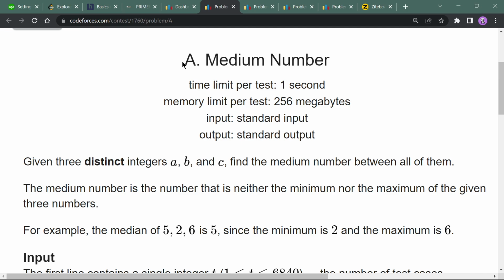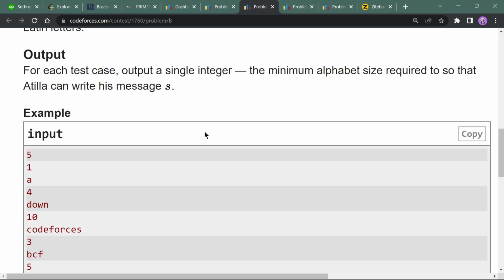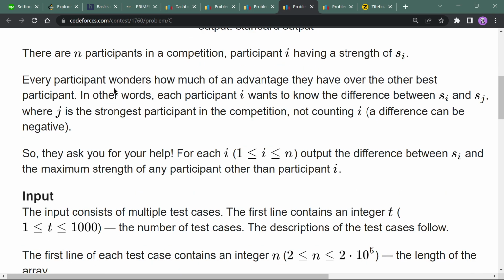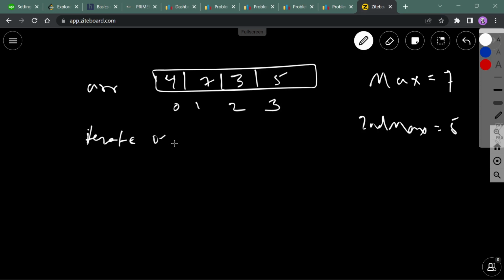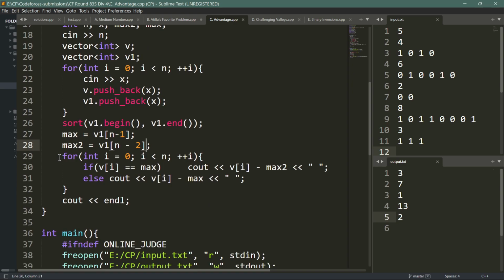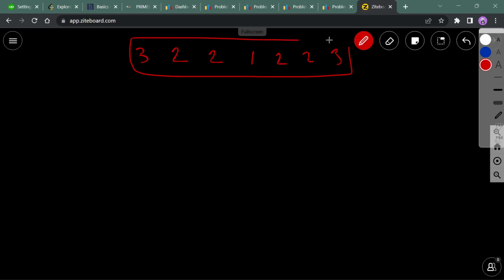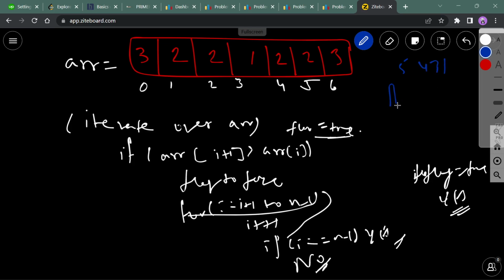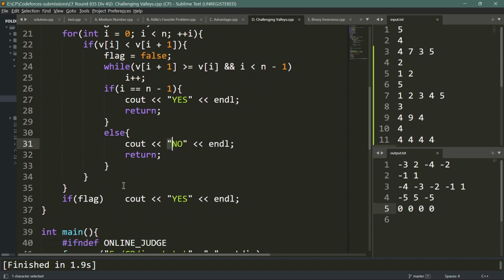Codeforces Round #835 | A - B - C - D Problems solution with C++ code and detailed explanation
In  this video we are  discussing Codeforces Round #835 (Div. 4) problems A , B, C, and D. And I am trying my best to explain the problem statements properly and help you to think yourself the algorithm to the problem. I will also provide the source code of these problems in C++.

Timestamps/Chapters:-
00:00 Welcome
00:09 A     Medium Number
00:46 B    Atilla's Favorite Problem
03:24 C    Advantage
07:30 D    Challenging Valleys
12:22 Wrap Up

✨ Tags✨
DSA, CP, Codeforces, CF, codeforces solution, competitive programming, coding solutions, programming, cp, problem solving, logic, contest editorials, cp guy, dsa, algorithms, coding, codeforces round 835